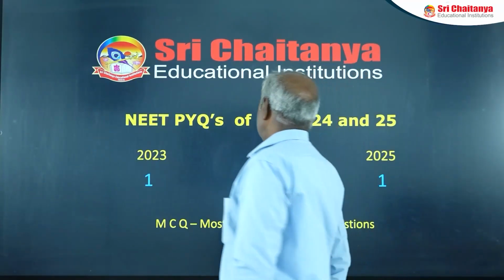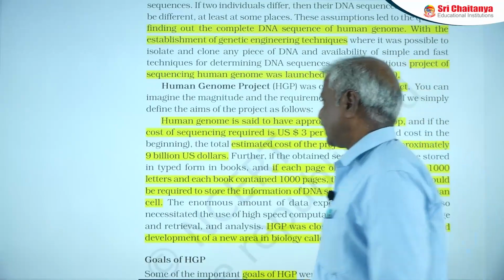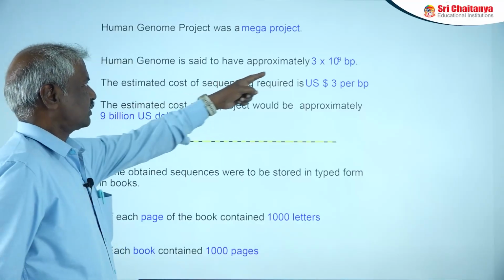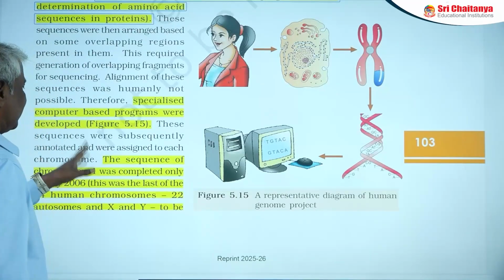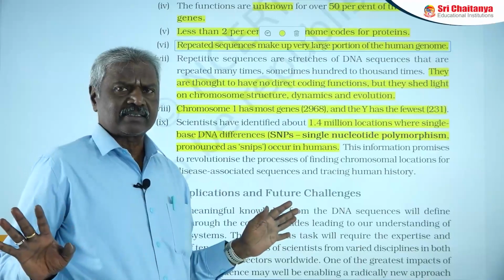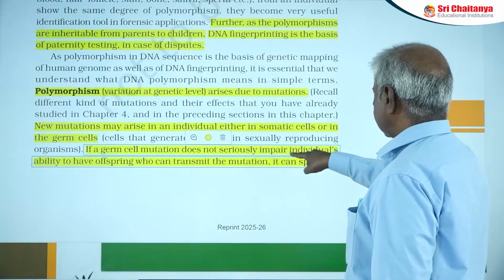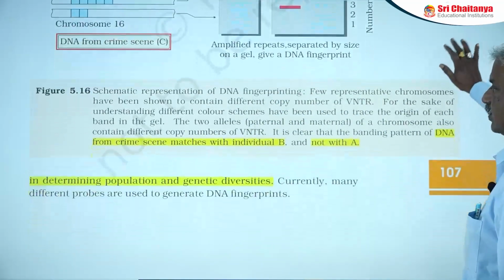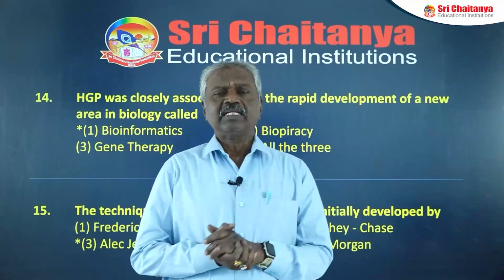Molecular Basis of Inheritance in One Shot for NEET 2026 | Full NCERT DNA to Protein 🧬| NEET Prep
Re NEET 2026 Paper Analysis 🎥Join 📊 Live NEET 2026 Answer Key with Paper Discussion Decode the blueprint of life! 🧬 This One-Shot lecture on the Molecular Basis of Inheritance is the most critical masterclass for your NEET 2026 journey. We go beyond simple memorization to help you visualize the molecular machinery that replicates, transcribes, and translates the genetic code with incredible precision.

In this session, we provide a complete, NCERT-mapped walkthrough of DNA Structure (the double helix), the search for genetic material (Griffith, Avery, and Hershey-Chase experiments), and the semi-conservative nature of DNA Replication. We dive deep into the "Central Dogma," explaining the complex steps of Transcription and Translation in both prokaryotes and eukaryotes. You’ll master the logic of the Genetic Code, the mechanics of the Lac Operon, and the massive scale of the Human Genome Project (HGP). With high-quality visual aids, logic-based flowcharts for DNA Fingerprinting, and a rigorous analysis of Previous Year Questions (PYQs), you’ll turn this challenging chapter into your biggest scoring asset. Let's master the molecules!

The molecular basis of inheritance is the foundation of all modern medicine—from mRNA vaccines to personalized gene therapy. As a future doctor, understanding these molecular pathways isn't just about passing an exam; it's about understanding the very language of life and disease. Stay disciplined, keep your base-pairs matched, and remember: your hard work today is the "template strand" for your future success!

All the best for your NEET 2026 preparation! You are built for this! 🩺✨

➡️Join our Telegram Channel for JEE Main 2026 Paper PDF with Answers